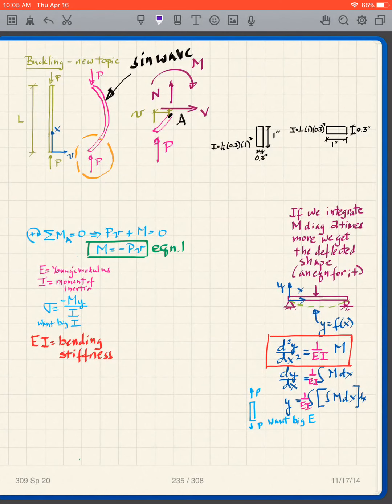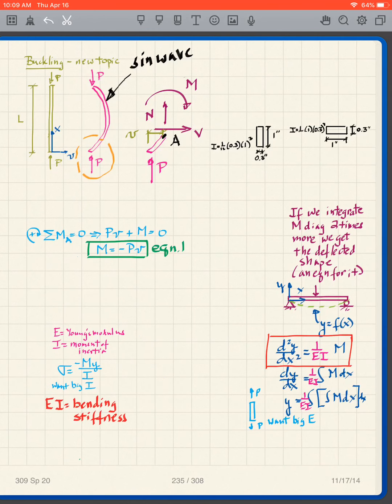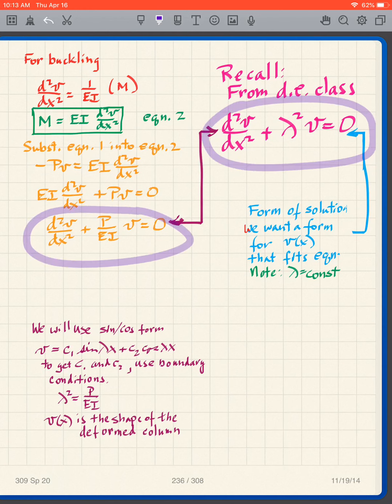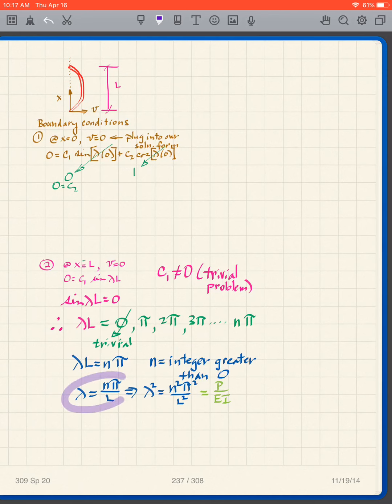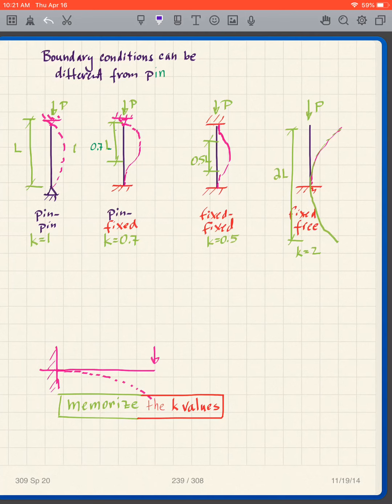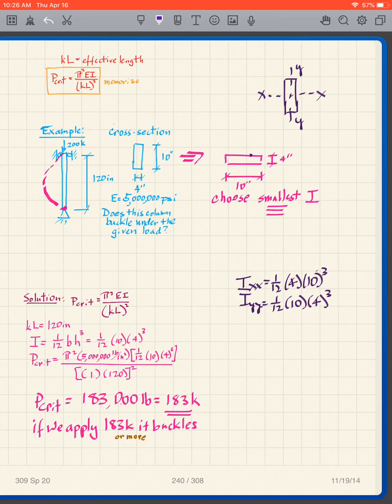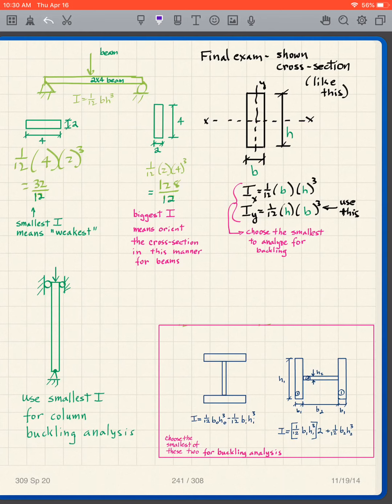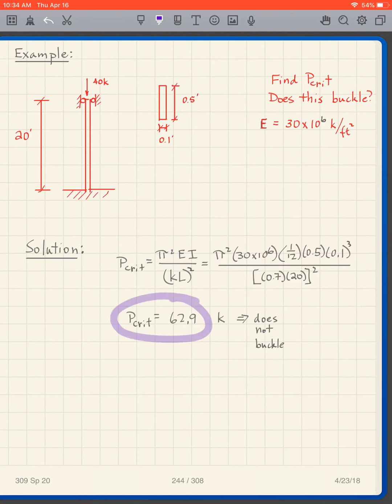309 4/16/20 10am Lecture 30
Introduction to buckling